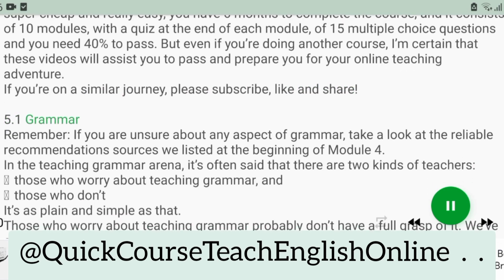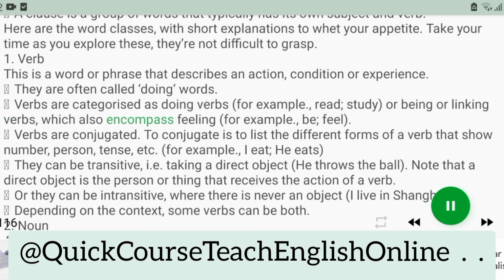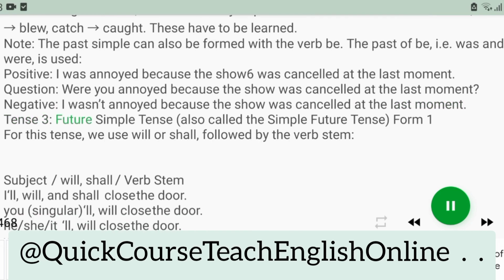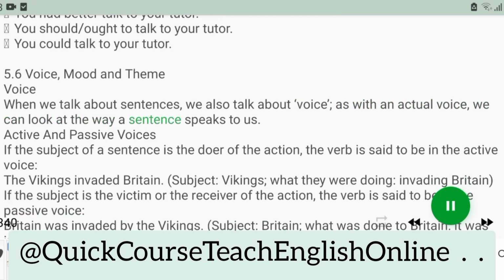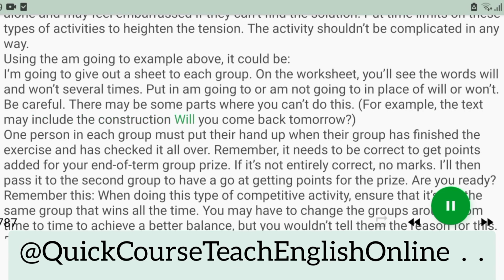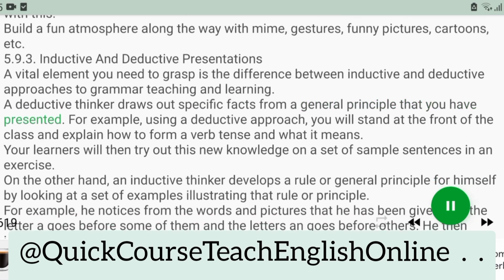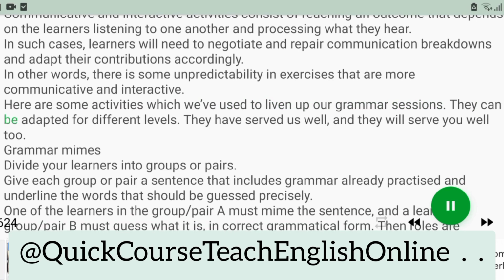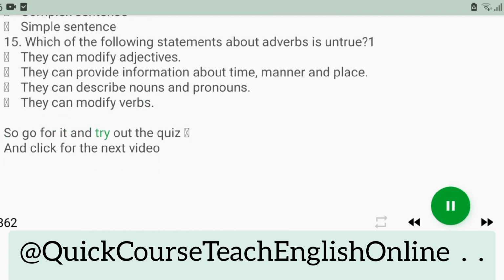Quick Course - Module 5 in less than 2 hours (Teaching English Online 120 hours)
Complete your 120 Hour Teaching English Online Course in just a few hours!
Listen to module 5 in less than 2 hours (Watch for free)
This is the link if you’d like to join the course that I’m doing
It’s really super cheap and really easy, you have 6 months to complete the course, and it consists of 10 modules, with a quiz at the end of each module, of 15 multiple choice questions and you need 40% to pass. But even if you’re doing another course, I’m certain that these videos will assist you to pass and prepare you for your online teaching adventure.